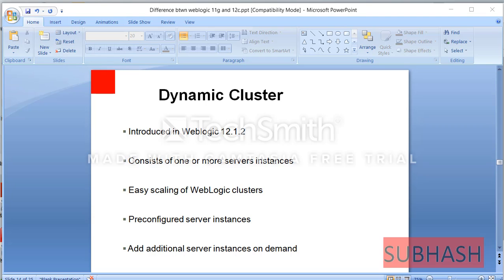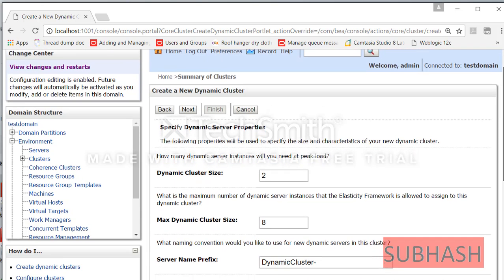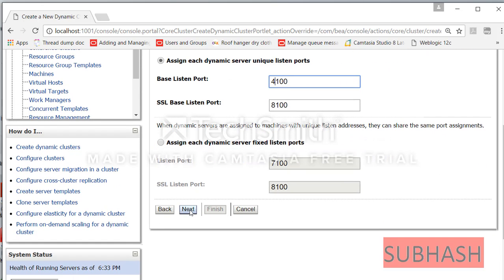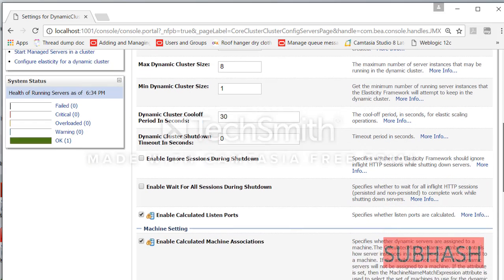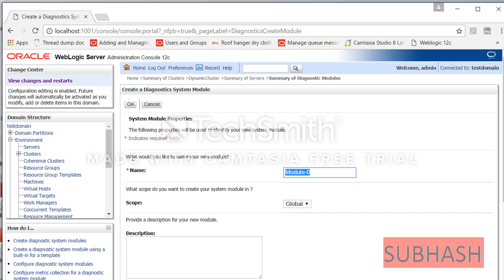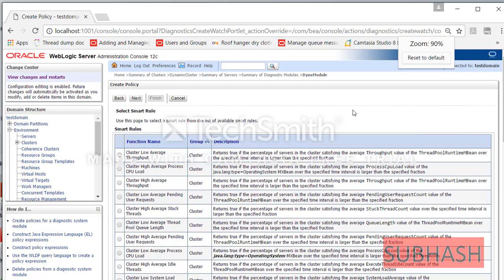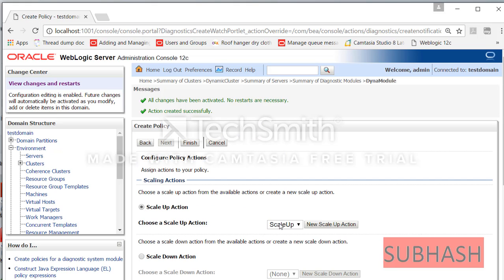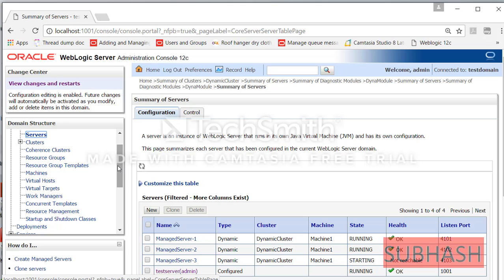Weblogic 12c Dynamic Cluster Demo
How to create Dynamic Cluster, How to set he Policies to Dynamic cluster to scale-up or scale-down.